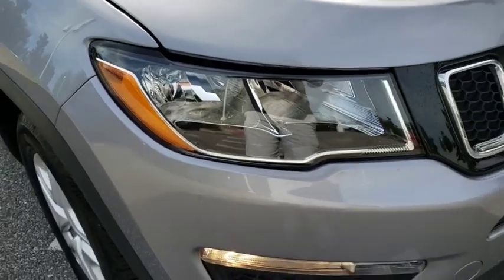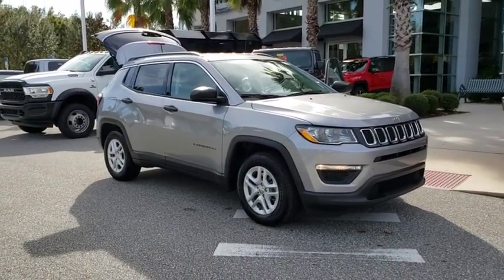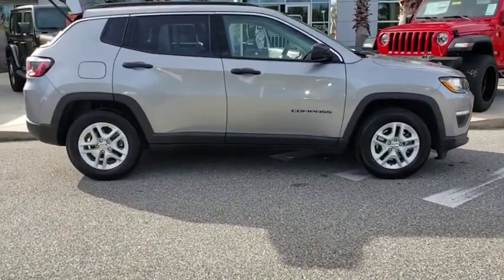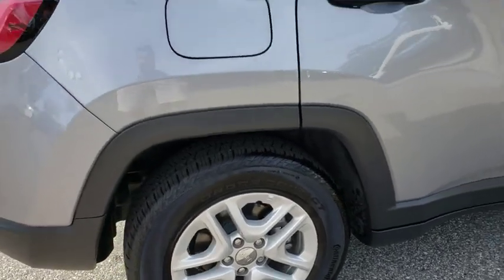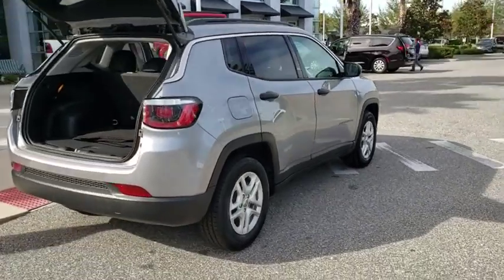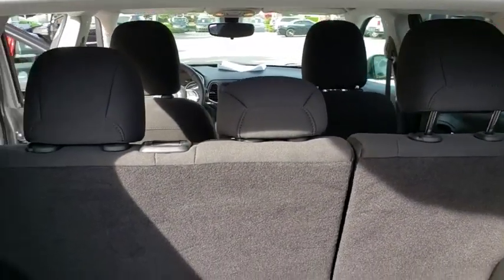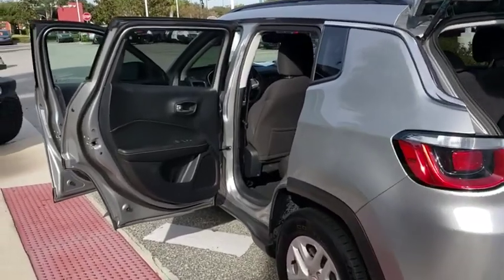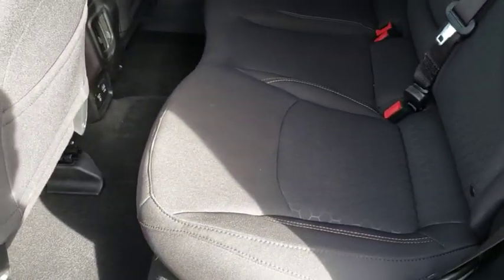2019 Jeep Compass Orlando, Deltona, Sanford, Oviedo, Winter Park, FL CTP478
Bluetooth **Backup Camera** Usb Port** 6 Speaker Audio System **Smartphone Integration** 7 in Touchscreen Display** 16 in Alloy Wheels** Roof Rails** Roofline Spoiler **Cruise Control **Auto-dimming Rearview Mirror **Dual-Zone Automatic Climate Control **Tilt/ Telescopic Steering Column **Rear Armrest/ Cupholders **Tire Pressure Monitor** Cloth Cabin** 60/40 Folding Bench** Trip Computer** Keyless Start/ Entry** 22 City/ 31 Hwy **